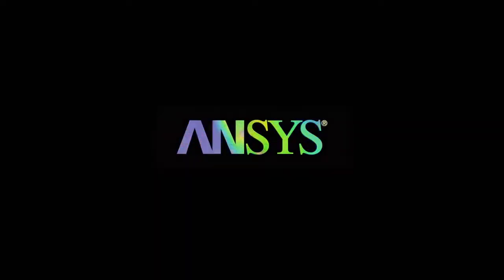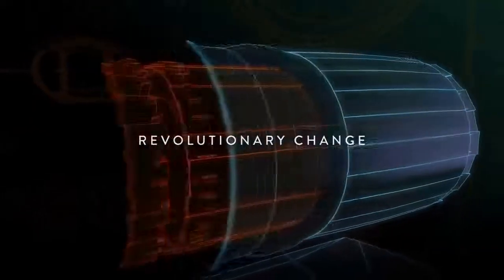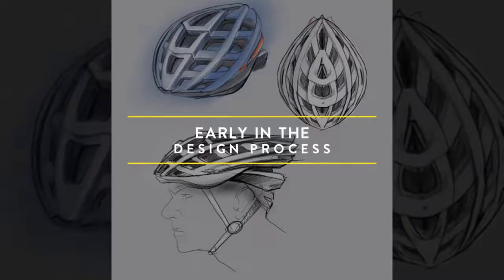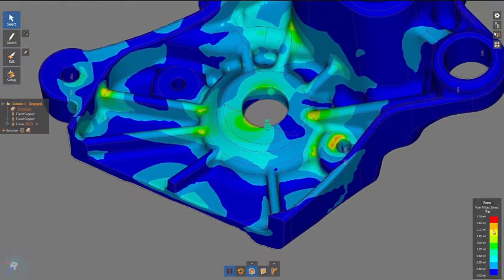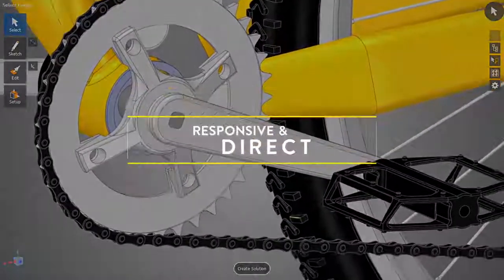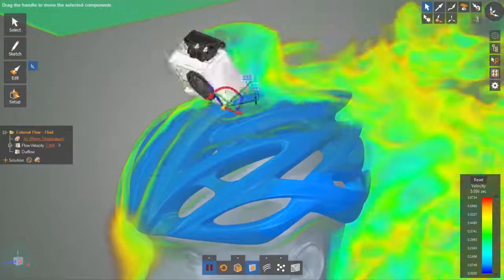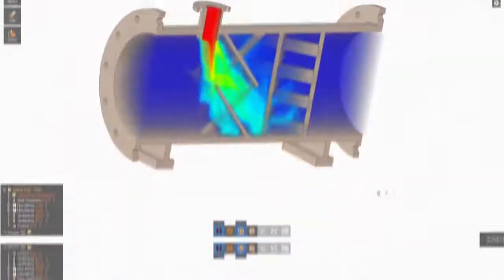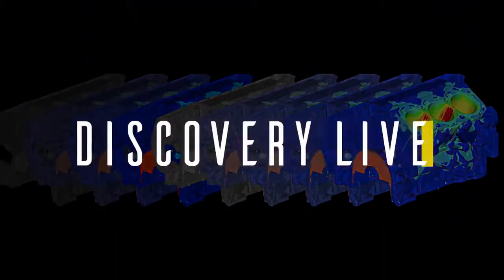What is ANSYS Discovery Live